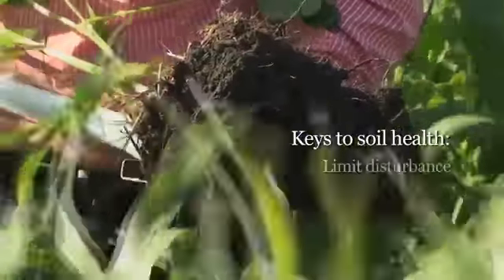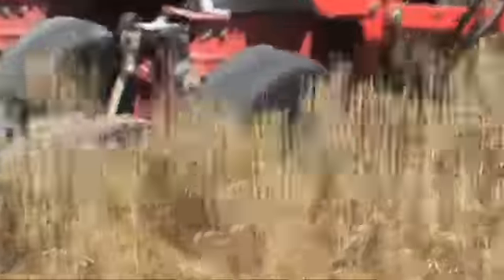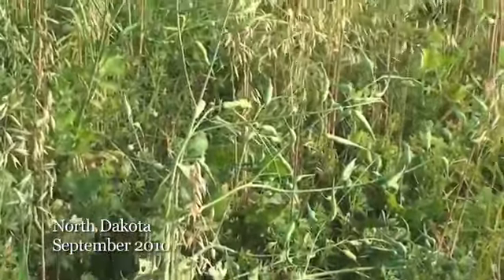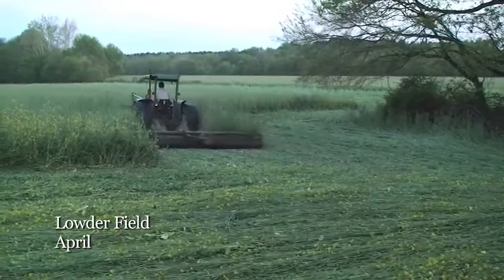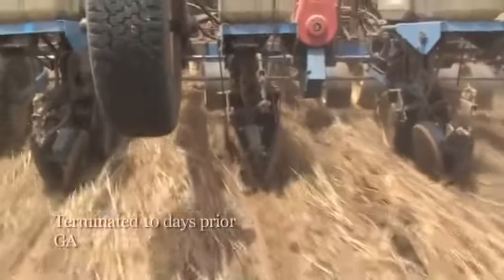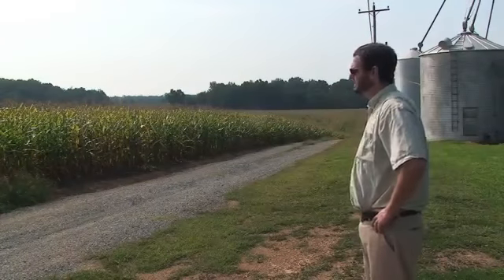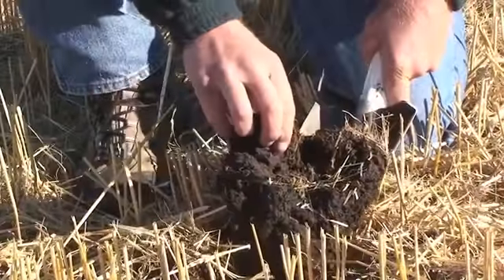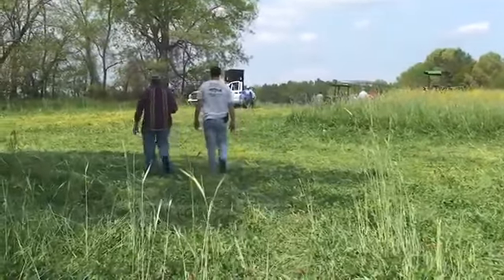Under Cover Farmers - Feature Length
Follow our Under Cover Farmers to learn how three farmers in Stanly County, NC, started using multispecies cover crops and how they were able to realize economic returns on their investment in the first year (feature length).

This video was produced through a partnership agreement between Dr. Robin 'Buz' Kloot, Earth Sciences and Resources Institute, University of South Carolina, and the USDA NRCS East National Technology Support Center.

The opinions expressed in this video are those of the farmers and do not necessarily reflect the opinion of USDA